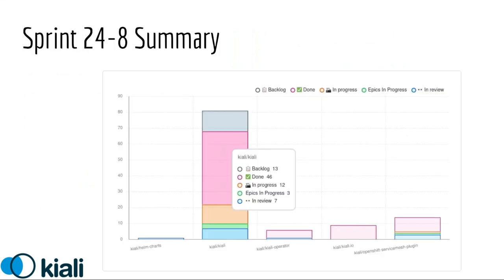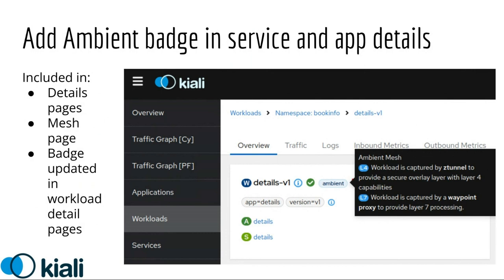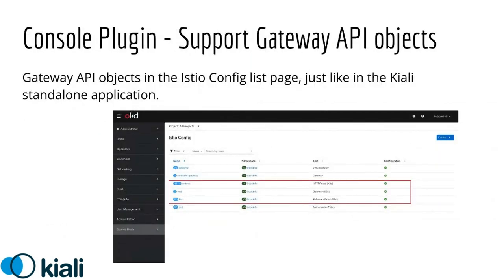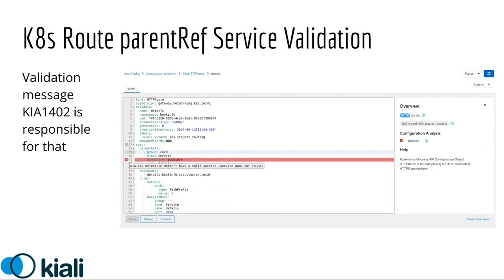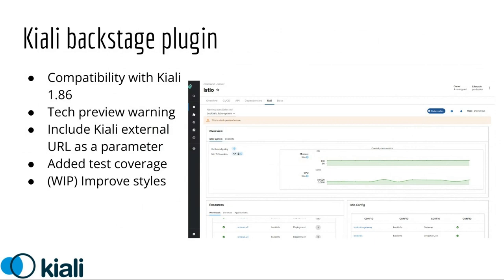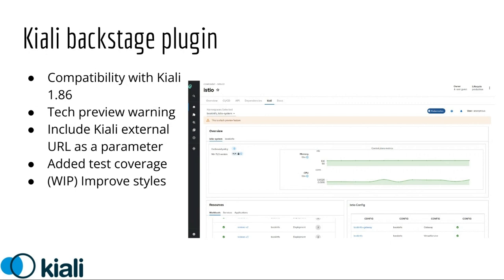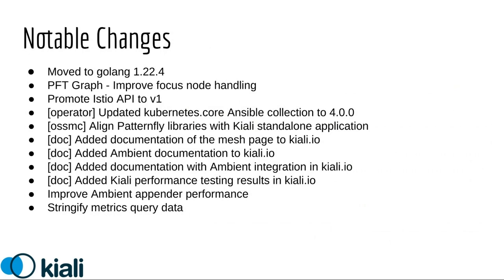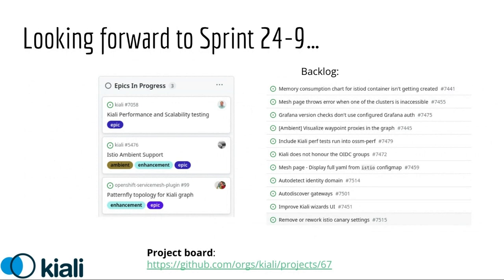Kiali Sprint 24 - 8 Demo [v1.87] - Service mesh management for Istio